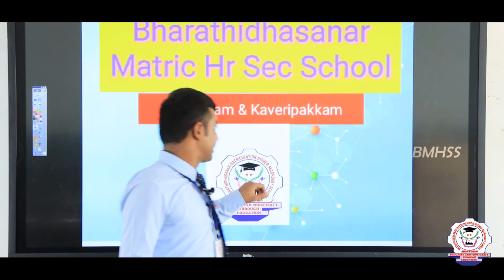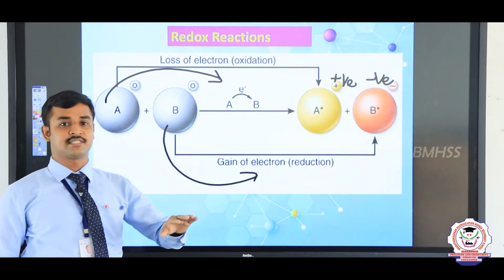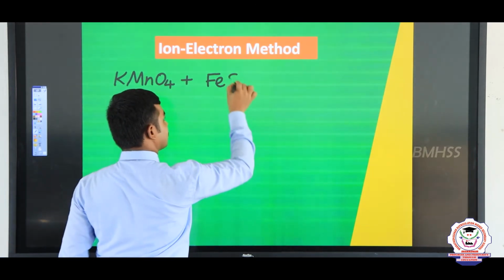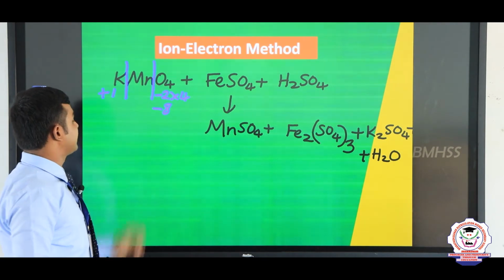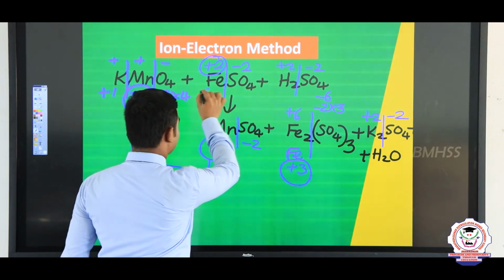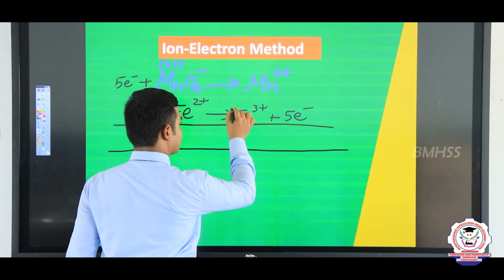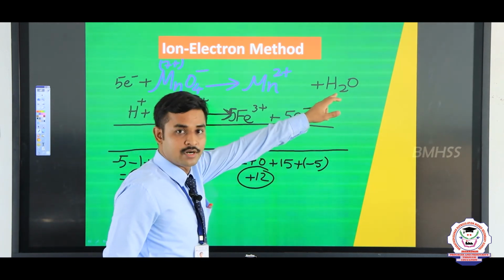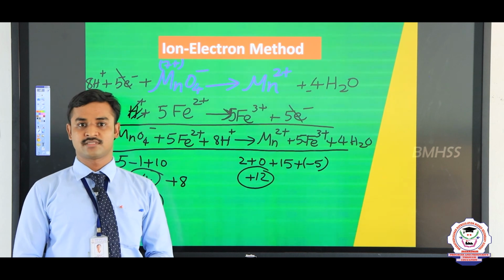Chemistry | Class 11 | Unit 1| Ion Electron Method | Part 12 | Bharathidhasanar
Chemistry | Class 11 | Unit 1| Ion Electron Method | Part 11 | explanation in English